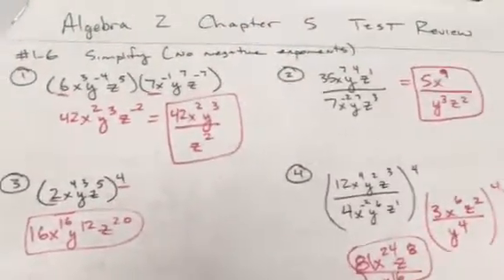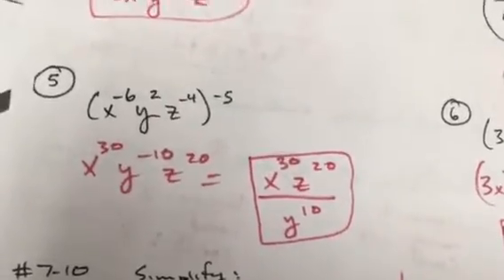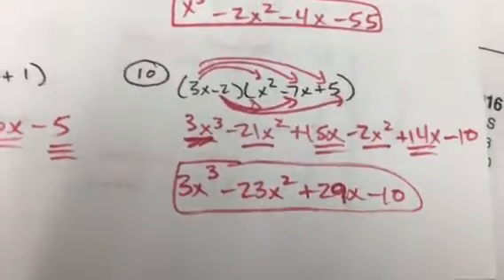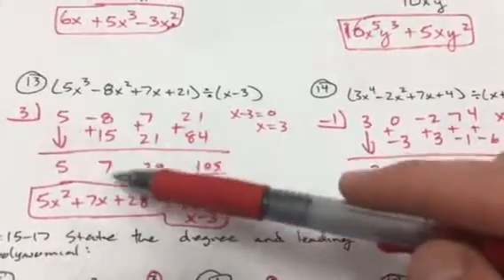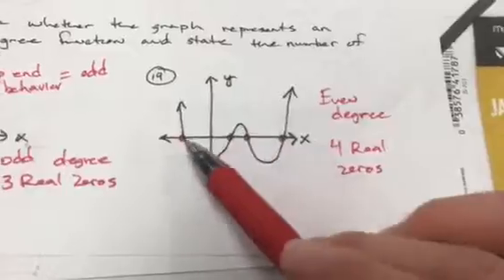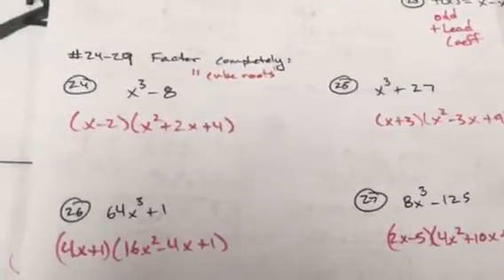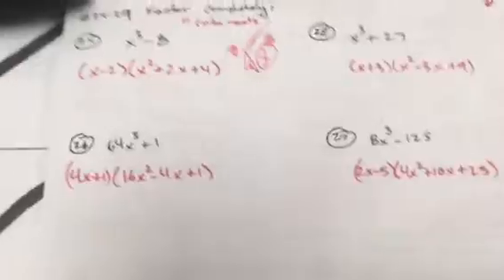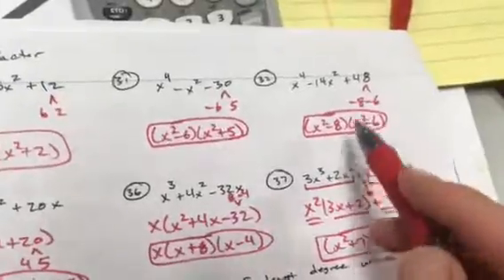Algebra 2 Chapter 5 Test Review Video #1